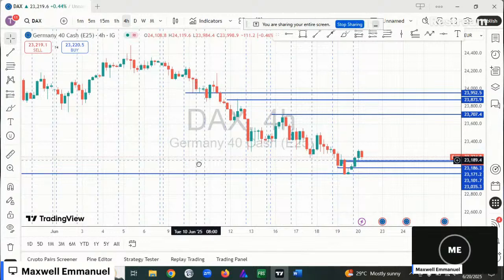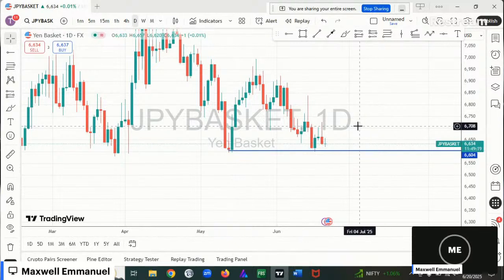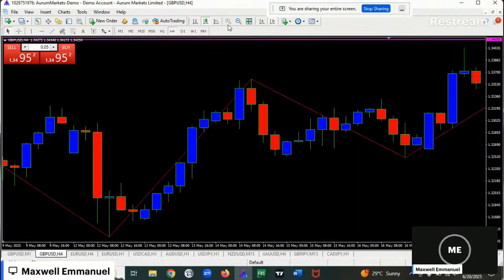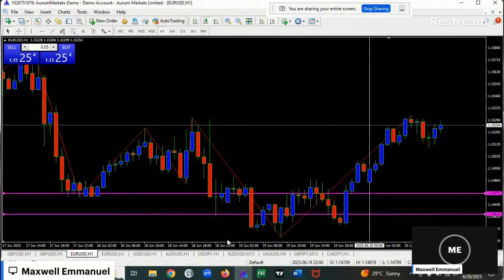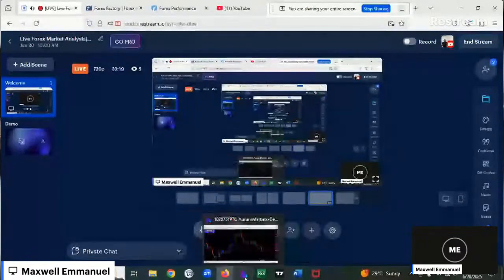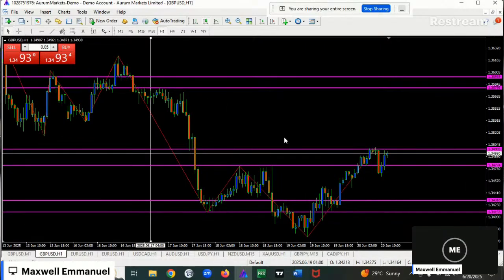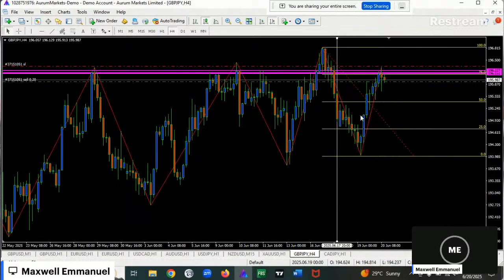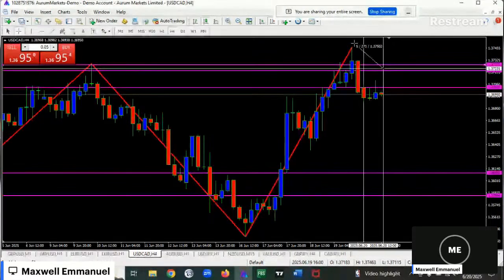Live Forex Market Analysis|20th June 2025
ABOUT ME

I'm Maxwell Emmanuel, your go-to guide for navigating the financial markets.

Whether you're a beginner or an experienced investor, my channel is dedicated to helping you achieve trading success. From the basics to advanced strategies, I'll be with you every step of the way, guiding you from novice to pro.